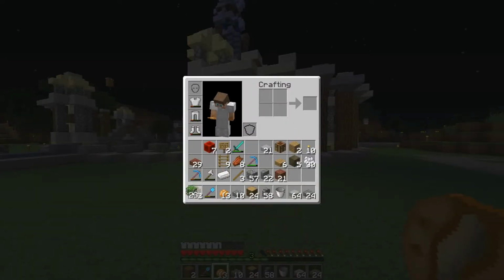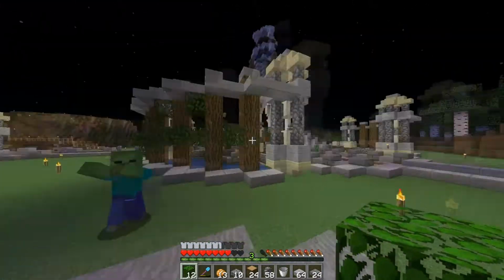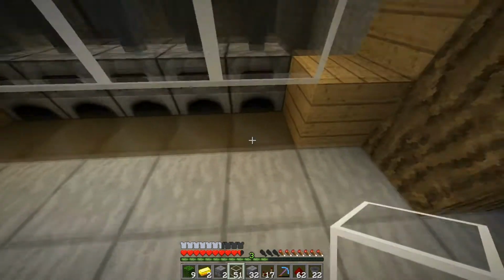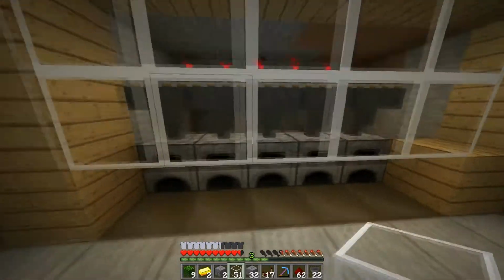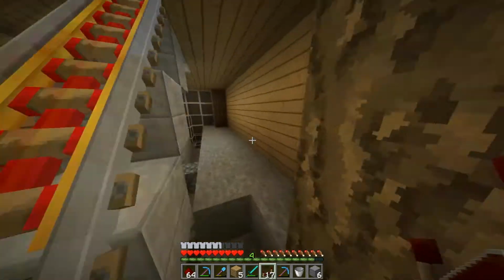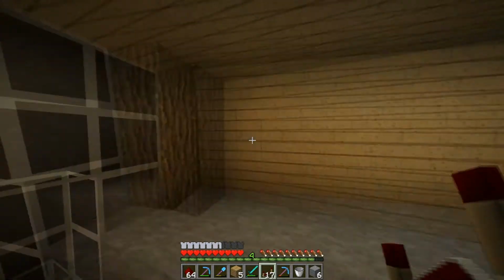FURNACE SYSTEM! | Storm SMP II | 005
Hey Guys and welcome back to another video! Today we are on StormSMP for an we build an awesome furnace area! Enjoy:)

?? Storm SMP Members! ??
Social Media-